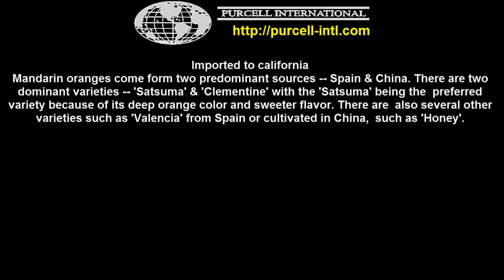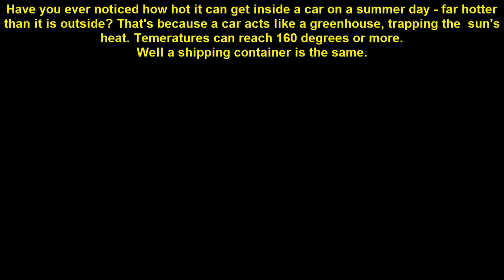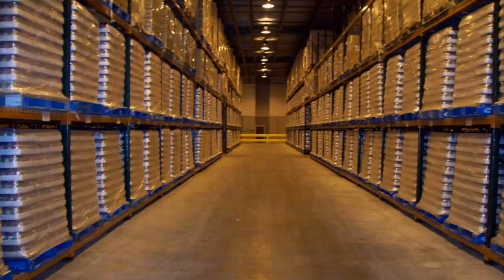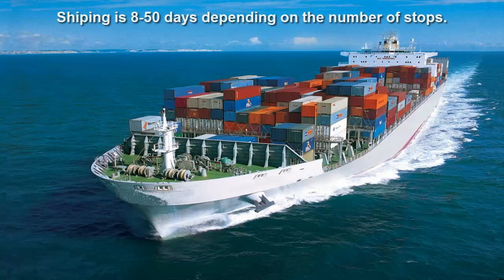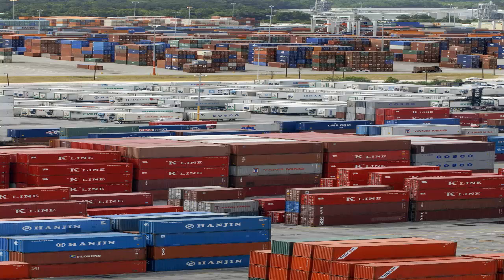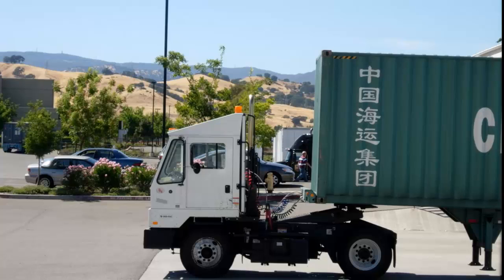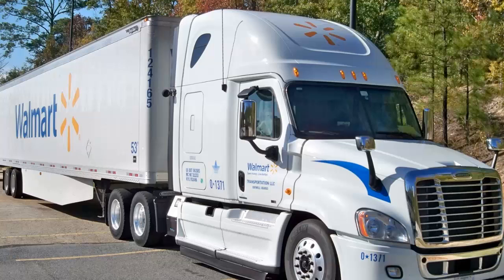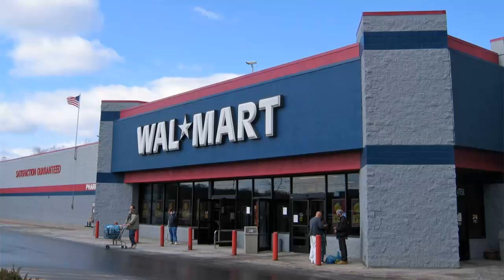VR Response to Acrosby74 & Why to buy US Canned goods instead of imported goods.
VR Response to Acrosby74 & Why to buy US Canned goods instead of other countries
This video goes into detail as to why canned goods made in other counties don't last as long as those manufactured here in the U.S.
When it comes to storing canned goods long term. U.S. made is the best way to go.
This video will explain why this is true.
Check you labels on the products you purchase to ensure they are made in the U.S.